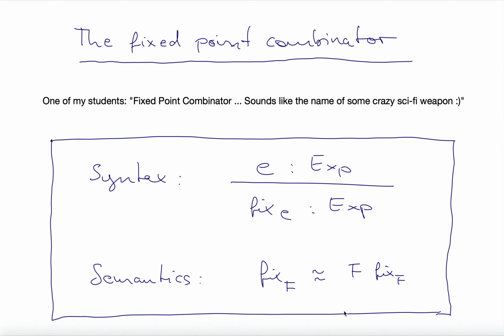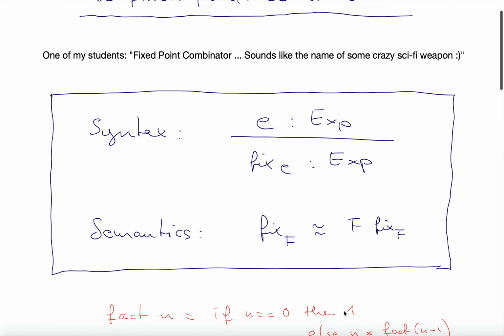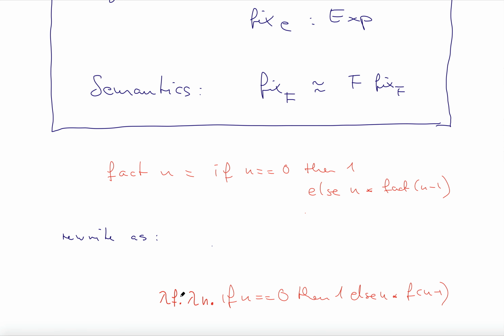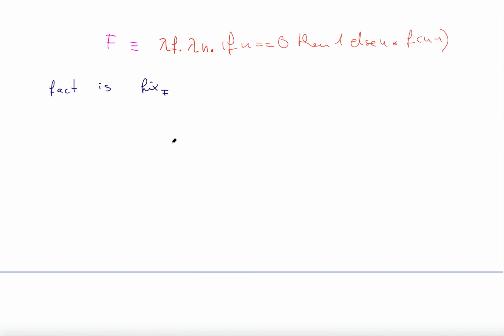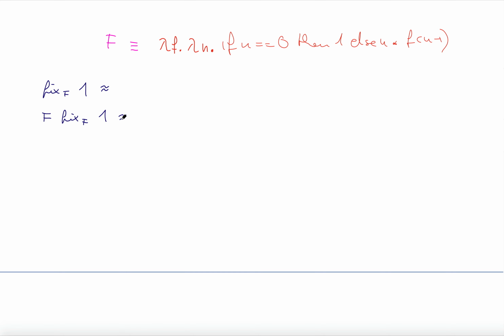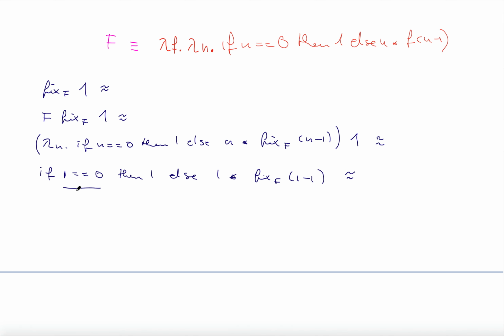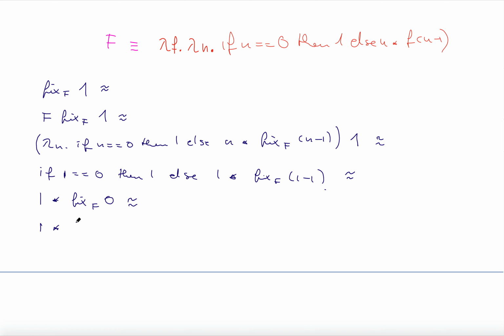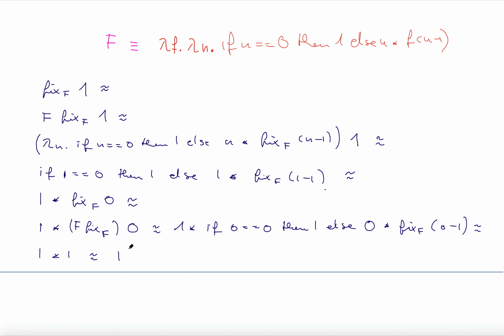Fixed Point Combinator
How to extend a programming language with recursion